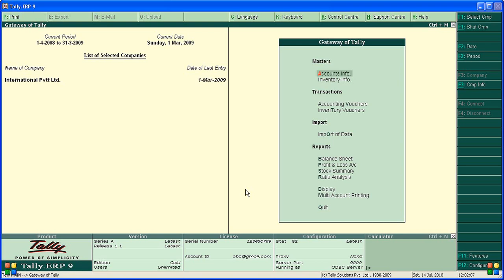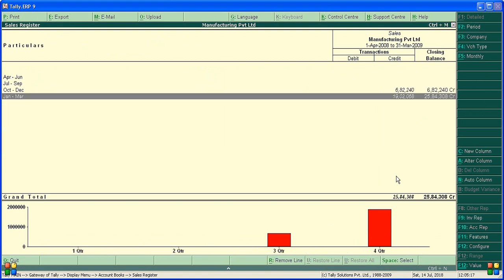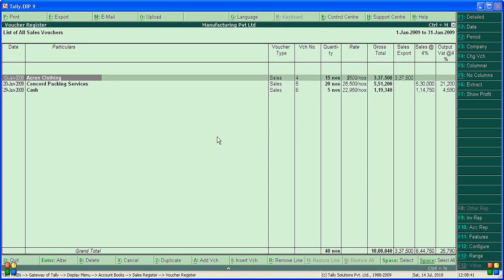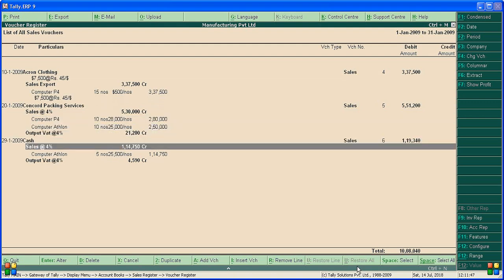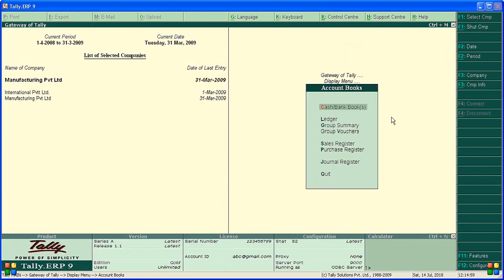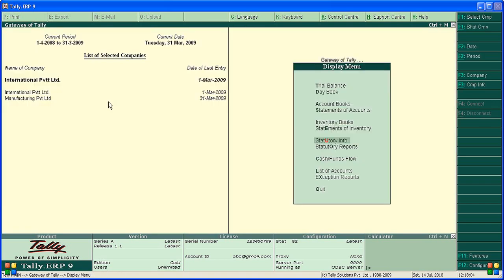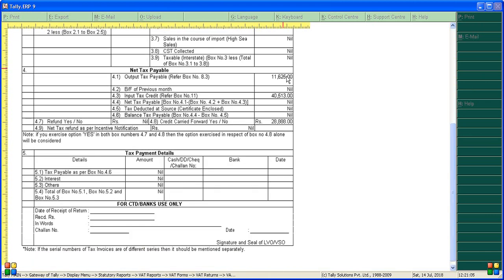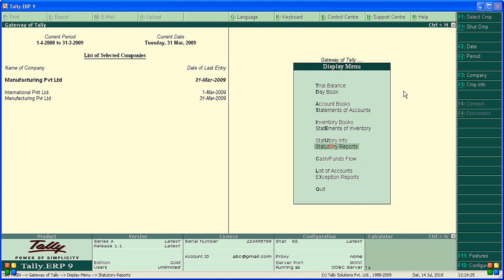Sales and purchase register in tally ERP 9 & prime